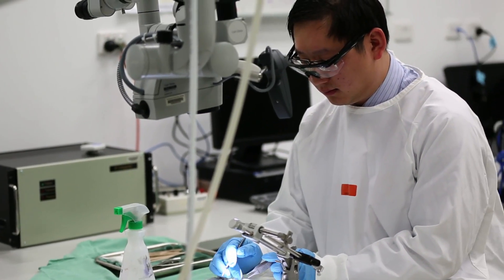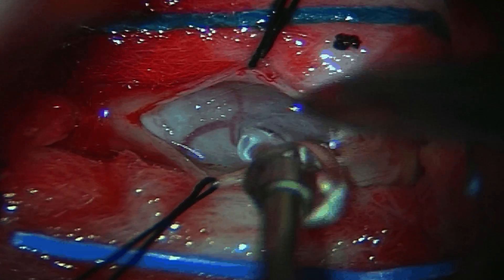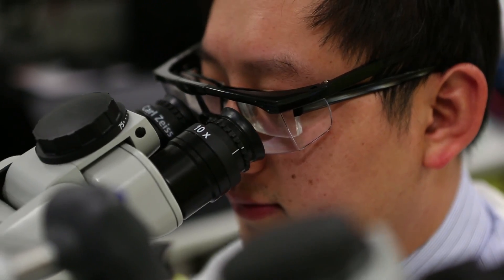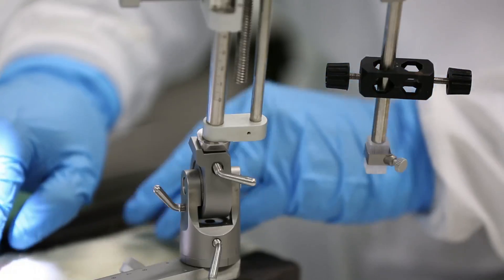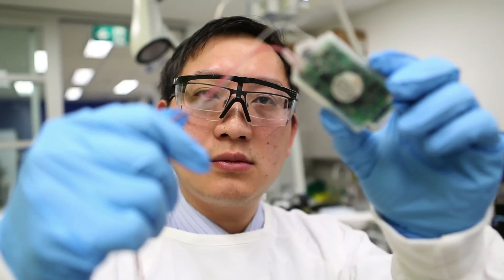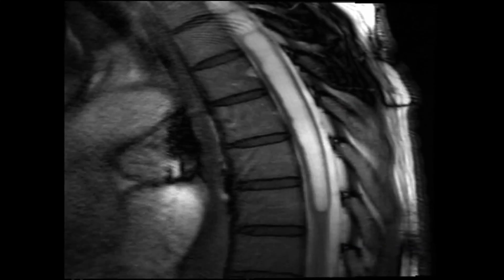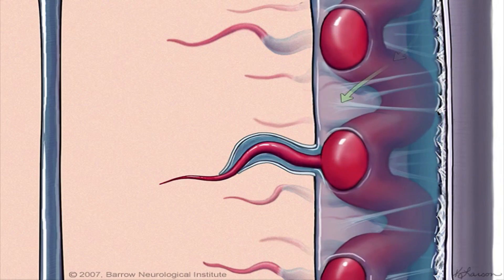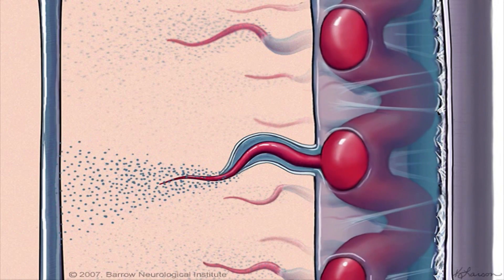Investigation into the factors that promote development and expansion of spinal cord cysts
Mr Johnny Ho Yin Wong, Australian School of Advanced Medicine

Spinal cord cysts (syringomyelia) occur in approximately 28% of patients following spinal cord injury. It causes pain and progressive disability with development of weakness and paraplegia over months to years after the initial injury. The underlying mechanisms for syringomyelia development and expansion are still poorly understood. Treatment for syringomyelia is associated with high failure rates, and more effective treatment will not be developed until a better understanding of causative factors is obtained. This research aimed to investigate the factors promoting syringomyelia development, such as the chemistry, pulsations and flow of syrinx fluid and molecular channels in human and animal studies.